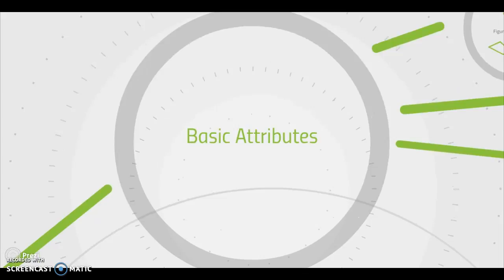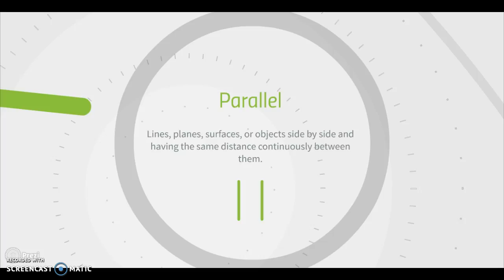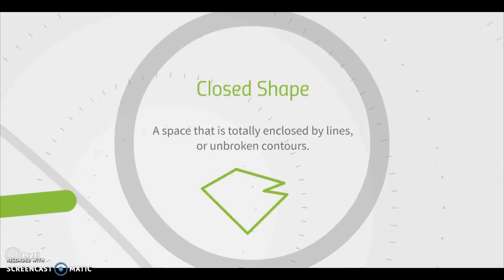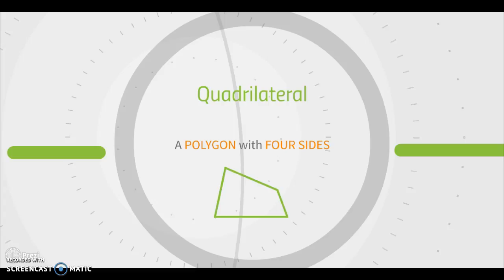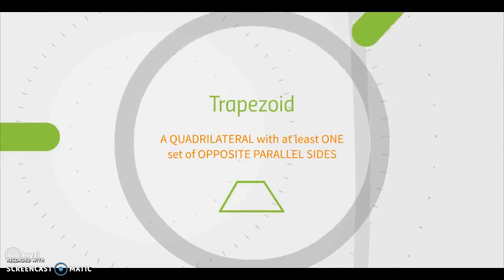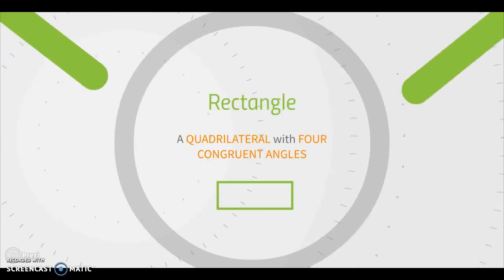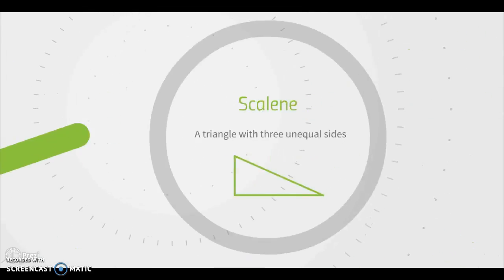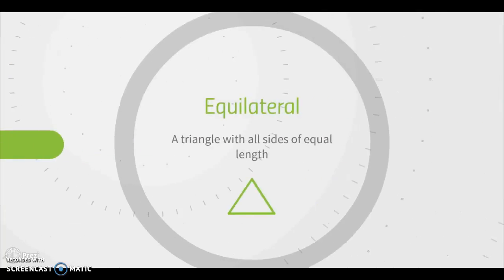Geometric Shapes and Attributes!